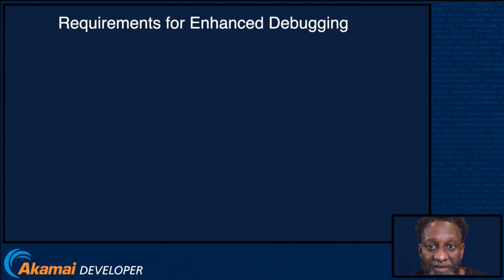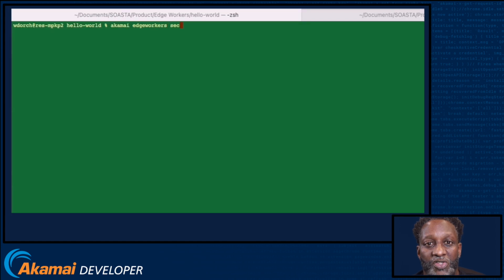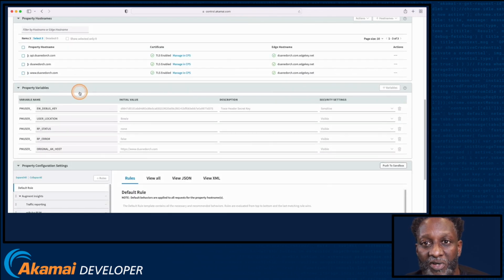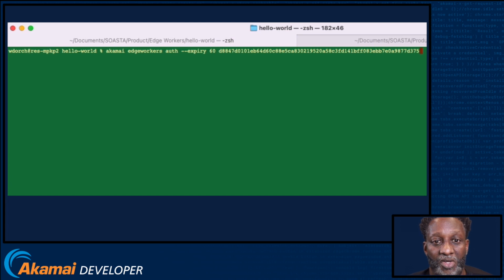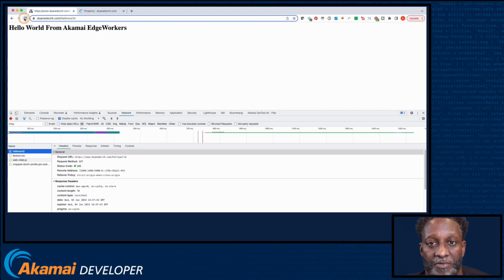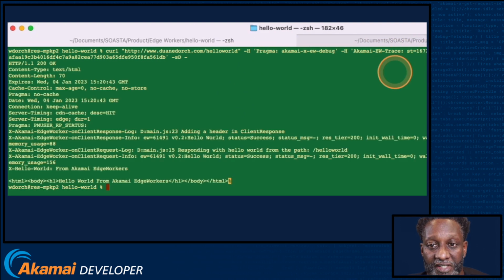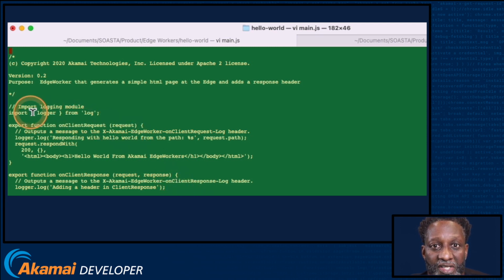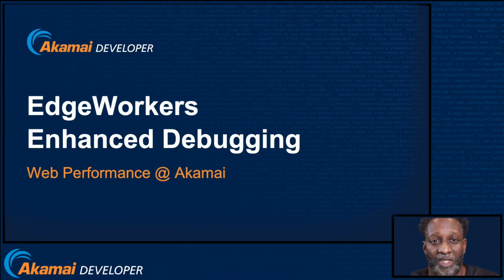EdgeWorkers Enhanced Debugging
Timing
00:00 Introduction
00:45 Requirements
01:25 Generate Secret Key
01:53 Add Key Variable to Property
02:36 Generate Auth Token
03:29 Use The Enhanced Request Header
04:55 Logging
6:20 Conclusion